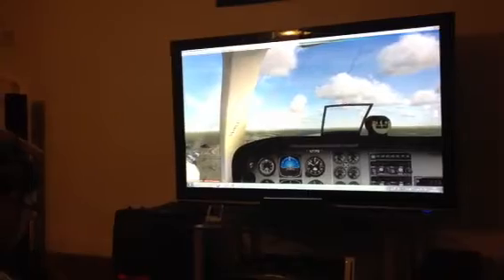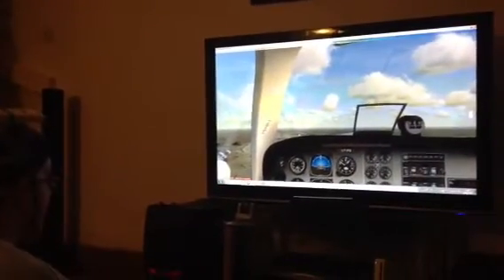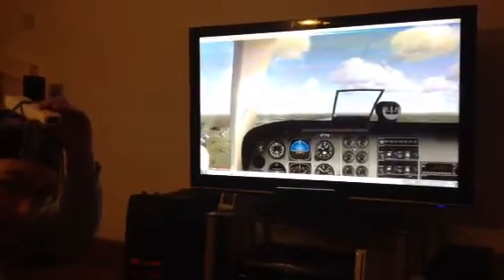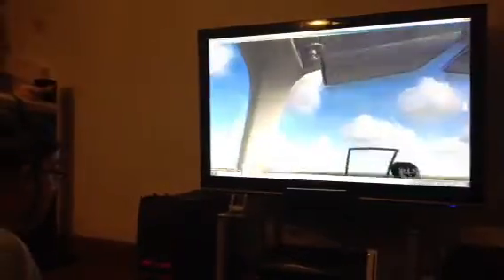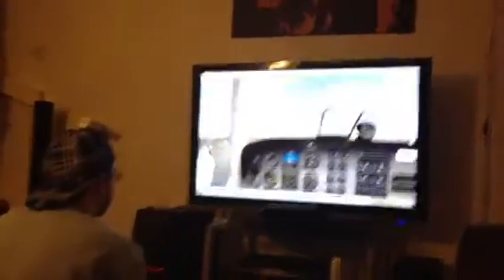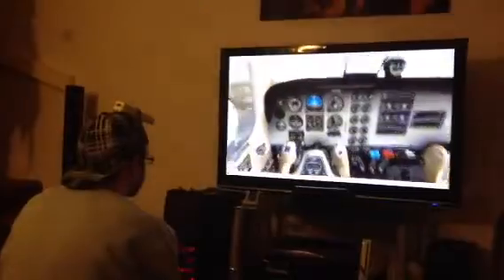Track IR with Wii Remote FSX (Matt Hillyard)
How to use a wii remote for track ir in fsx using Smoothboard 2